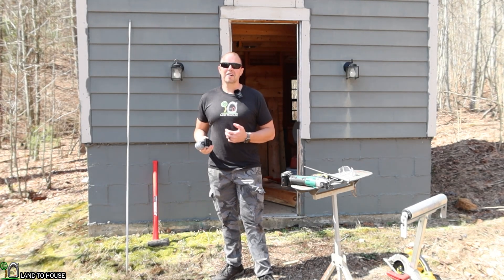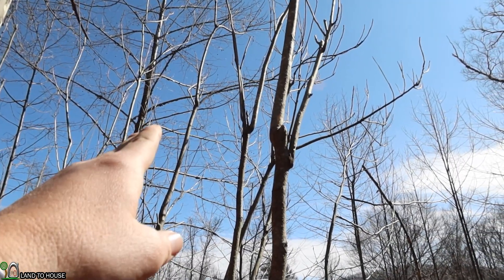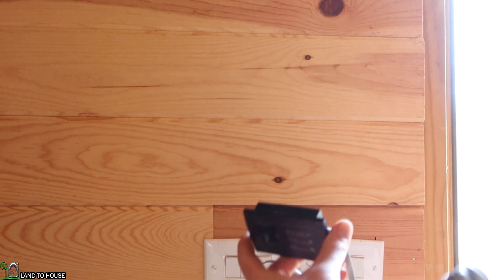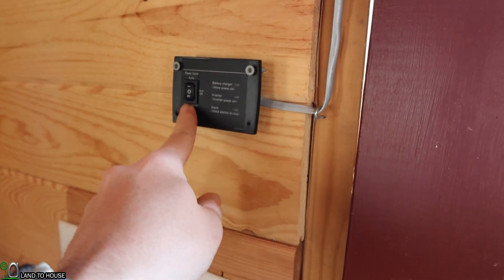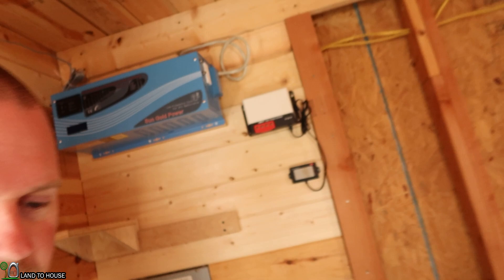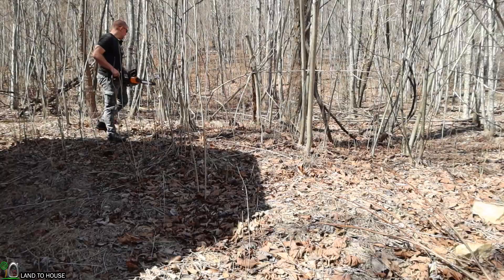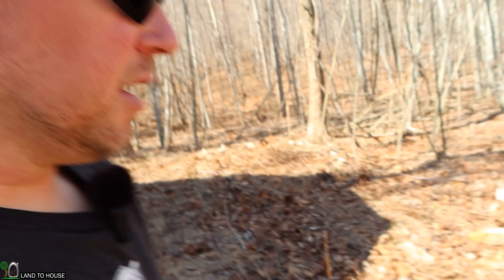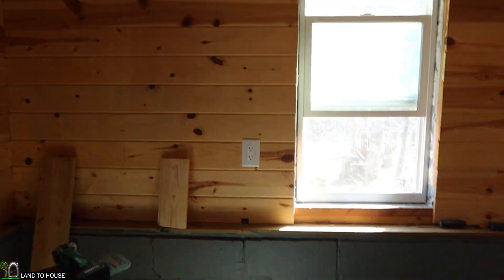Inverter Remote Switch and Ground Rod [Tiny House]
In preparation of getting the off grid power installed in the tiny house, I need to install the remote switch from the inverter to the front door then get the earth ground driven in. The 3000w inverter that I installed comes with a nice long remote that reaches all the way to the front of the tiny house. The ground rod is 6 feet tall and connects to the electric panel in the tiny house.